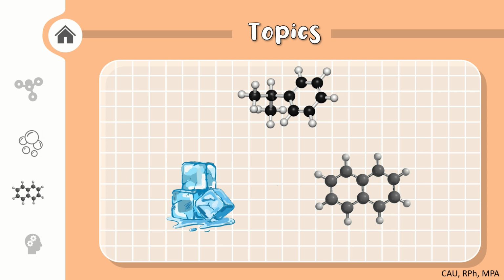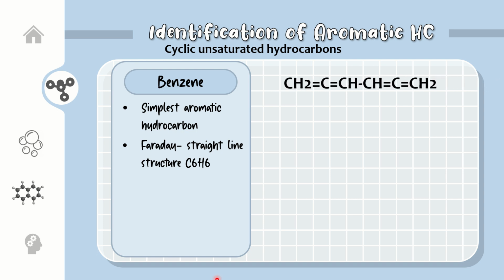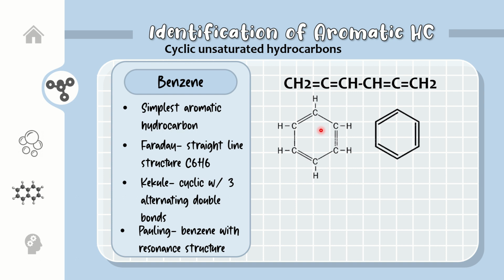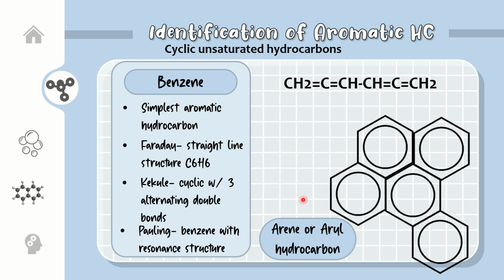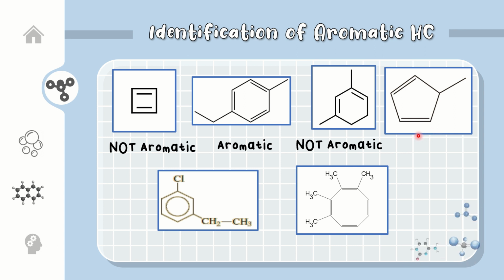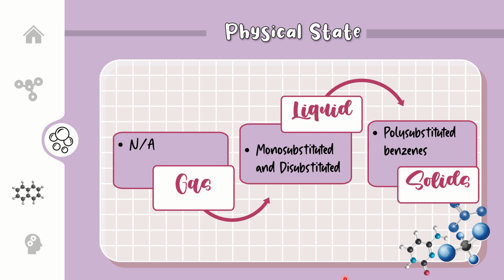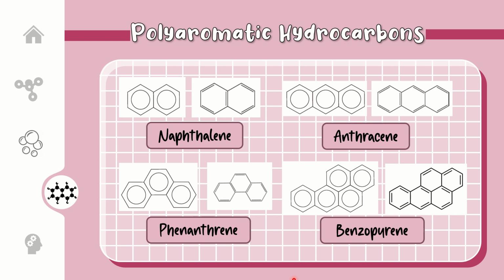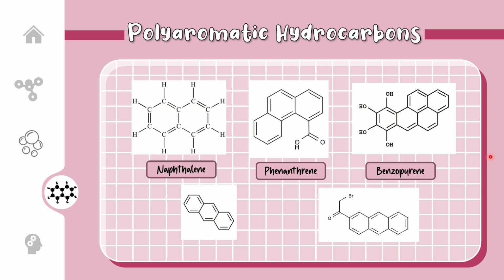Structural Properties of Aromatic hydrocarbon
"🔬 Dive into the Intriguing World of Aromatic Hydrocarbons! 🔍

Welcome to our captivating journey through the structural properties of aromatic hydrocarbons. Join us as we unravel the secrets of these unique organic compounds that have left an indelible mark on the world of chemistry.

We'll embark on an exploration of the mesmerizing structural features that define aromatic hydrocarbons. From the iconic benzene ring to the mesmerizing concept of resonance, we'll demystify the science behind their planar geometry and delocalized π-electron system. Discover why aromatic hydrocarbons are not just aromatic in name but are also at the heart of countless chemical wonders.

Whether you're a chemistry enthusiast, a student eager to ace your organic chemistry class, or simply someone curious about the remarkable world of molecules, this video is your ticket to understanding the essential building blocks of countless natural and synthetic compounds.

Get ready to deepen your knowledge, ignite your curiosity, and embark on a visually captivating journey into the structural properties of aromatic hydrocarbons. 🌟🧪 Chemistry OrganicChemistry AromaticHydrocarbons"